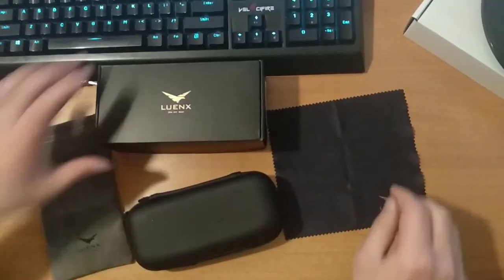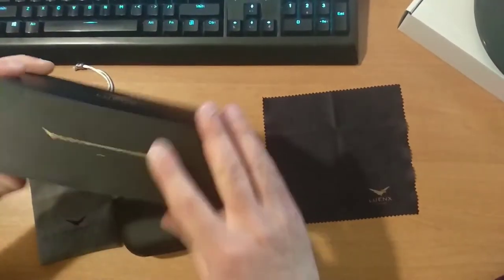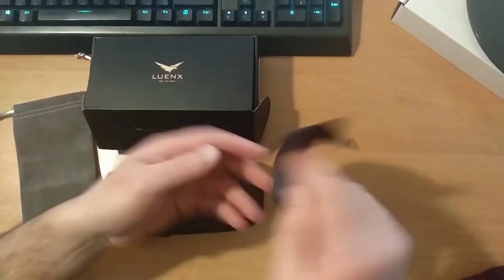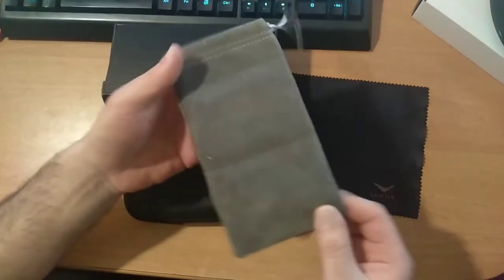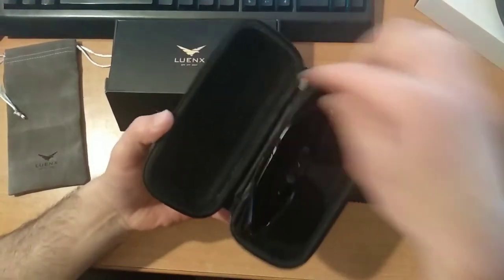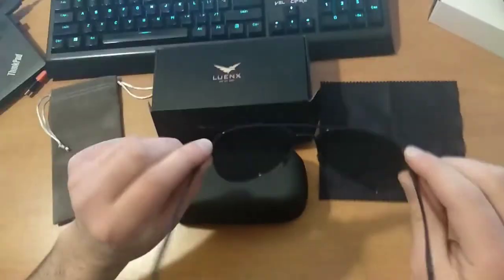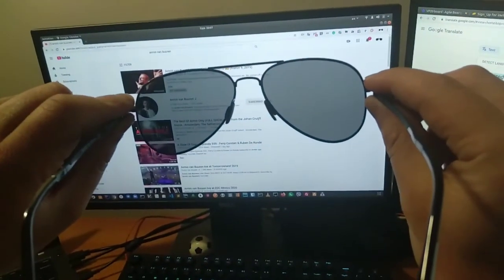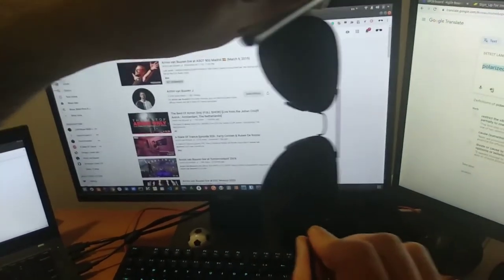LUENX Aviator Sunglasses for Men Women Polarized - In Review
LUENX Aviator Sunglasses for Men Women Polarized - UV 400 Protection with case 60MM

Kabir Singh Sunglasses

sunglasses
luenx aviator
polarized
luenx mens
luenx
luenx aviator sunglasses
amazon black friday 2019
amazon cyber monday 2019
black friday deals week
aviator
mens sunglasses
polarized sunglasses
best sunglasses
best sunglasses for men
luenx aviator sunglasses polarized uv 400 protection
luenx sunglasses purple
unbox
unboxing
LUENX Aviator Sunglasses for
free fire new event
free fire
tiktok songs
cover songs
ajju bhai live
ajju bhai
b2k
bnl
raistar
amazon